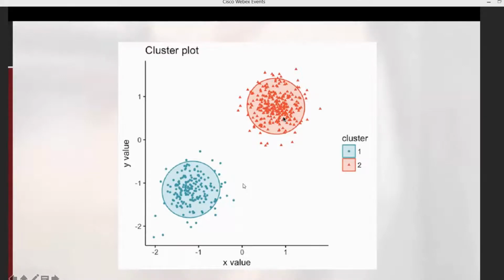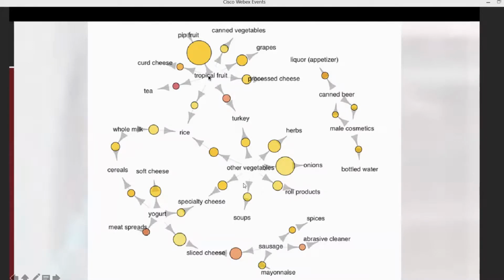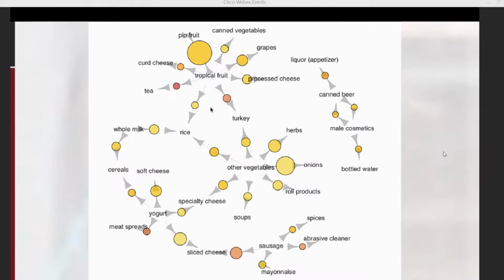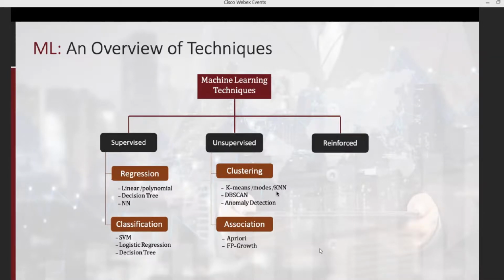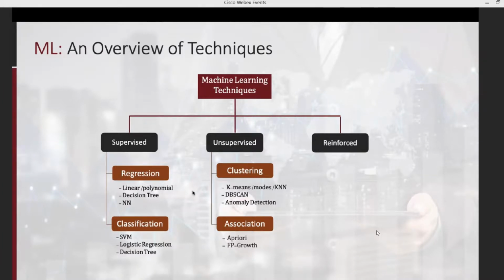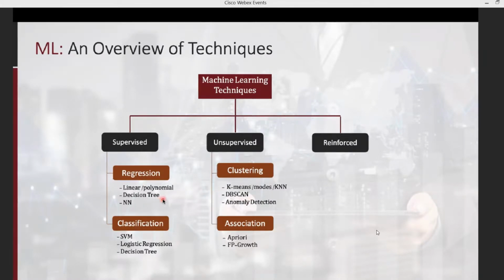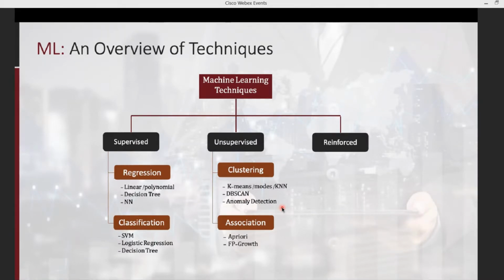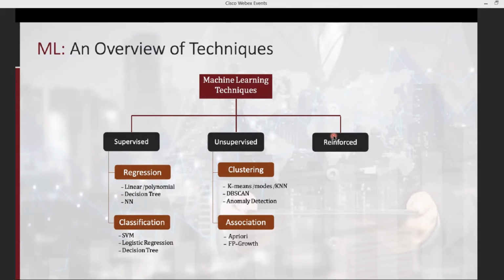Machine Learning: Techniques and solution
this video will make you aware of various techniques used in machine learning algorithm.